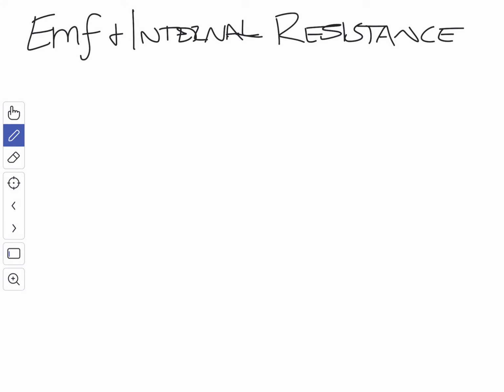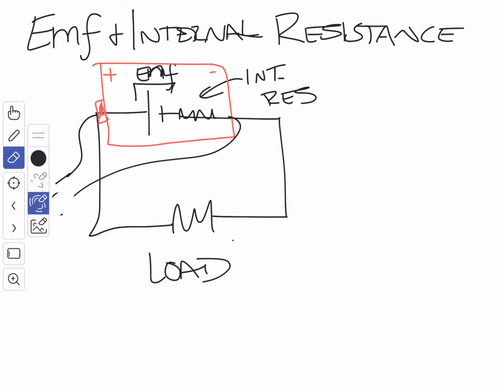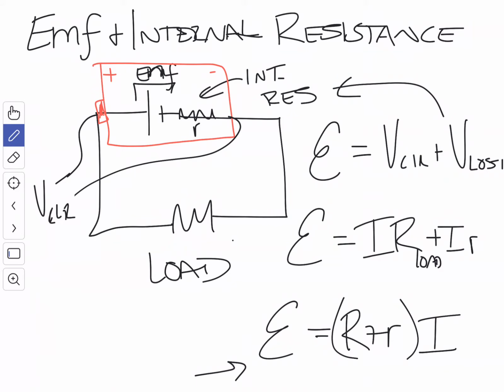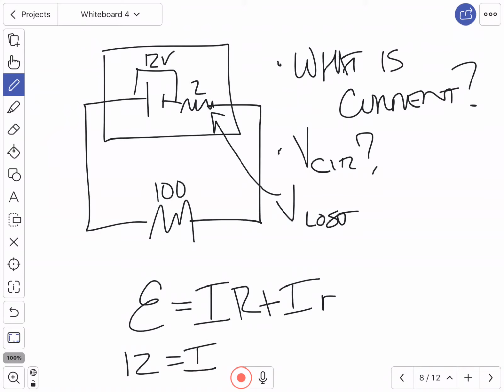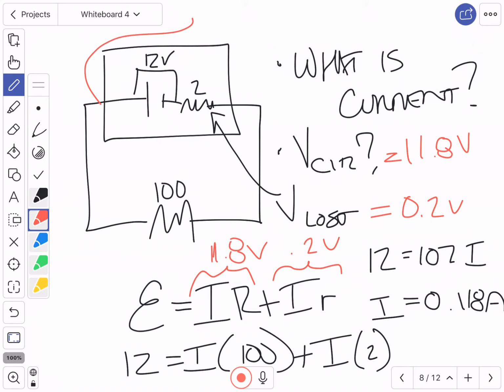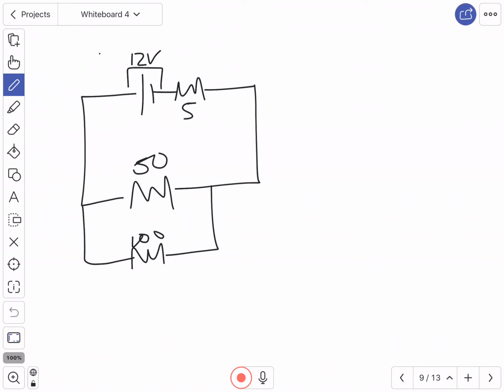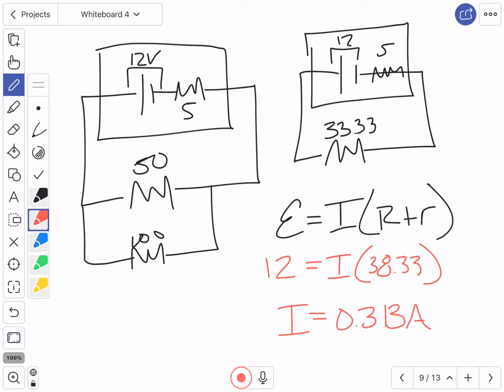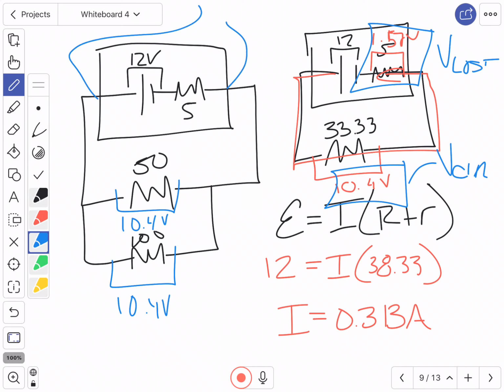AP Physics 2 Unit 4 Circuits: EMF & Internal Resistance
Overview of how EMF and internal resistance impact the current and voltage output in a circuit.